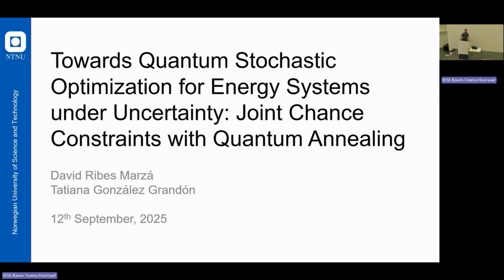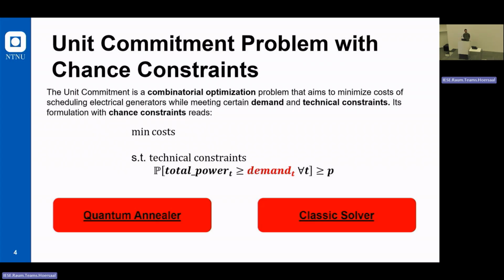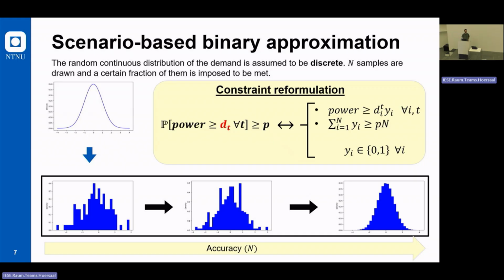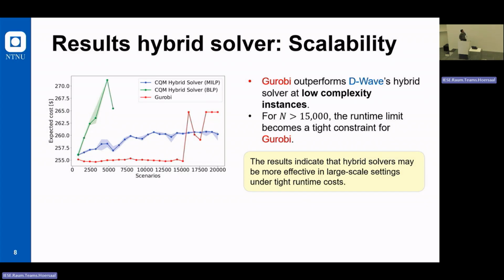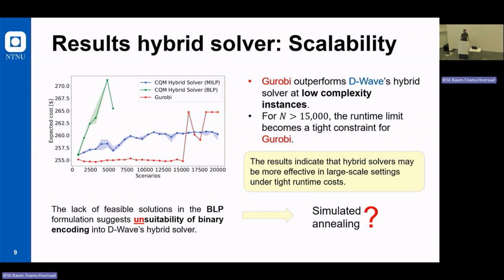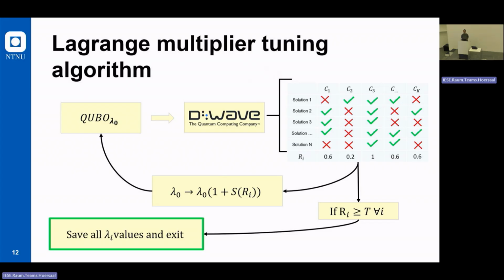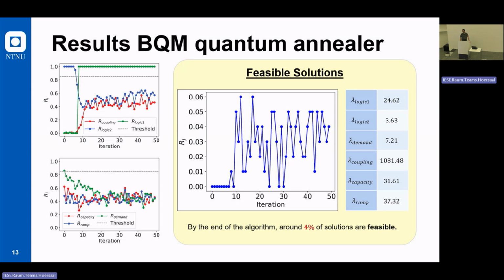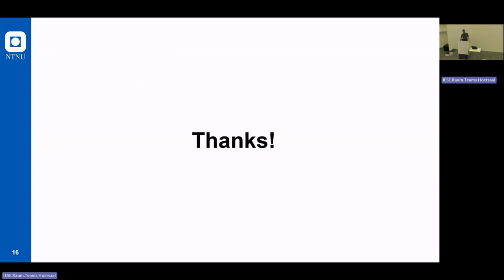Ribez Marza Towards quantum stochastic Optimization of energy system under uncertainty